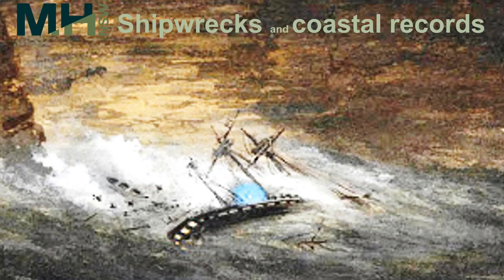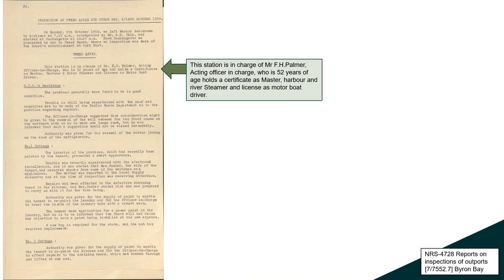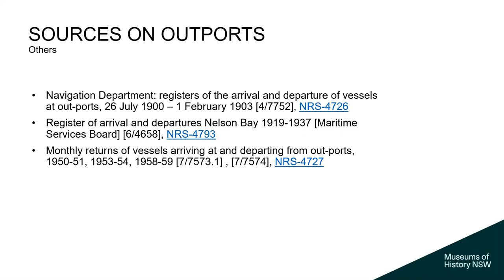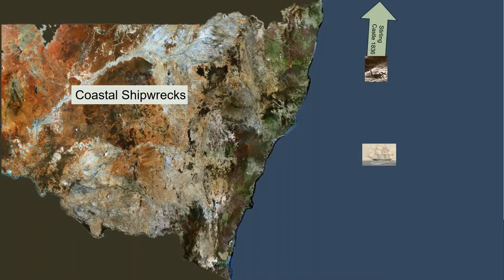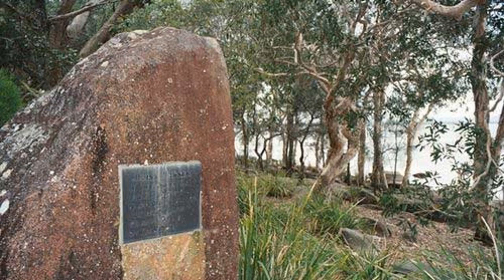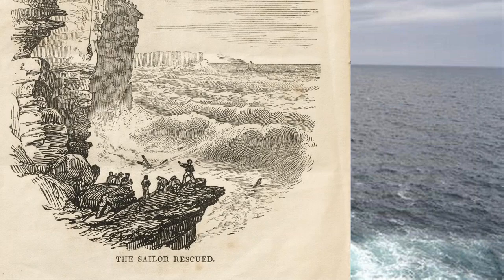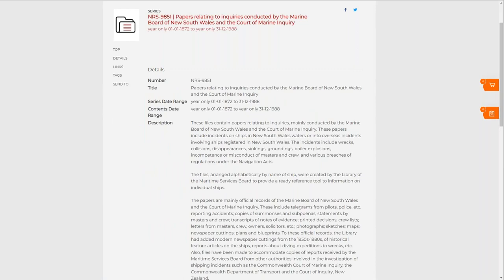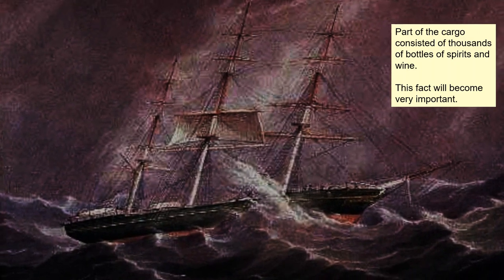Webinar - Shipwrecks and coastal records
Until the early twentieth century a journey to NSW involved a sea voyage. Travellers boarding a ship often faced the perils of fire, disease and shipwreck, and the Australian coast is littered with the remnants of many ships that failed to safely reach their destination. In this webinar we focus on our records of shipwreck and discover some of the stories they can tell.